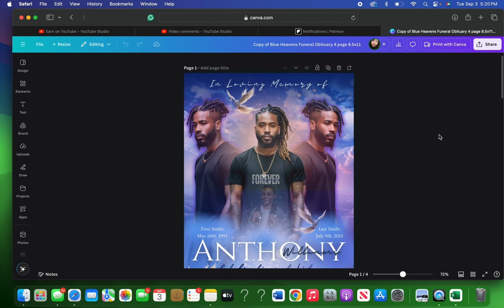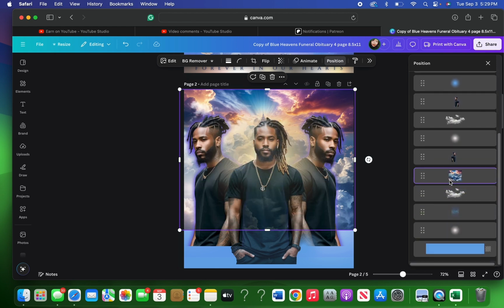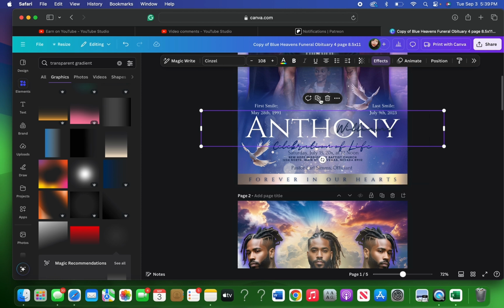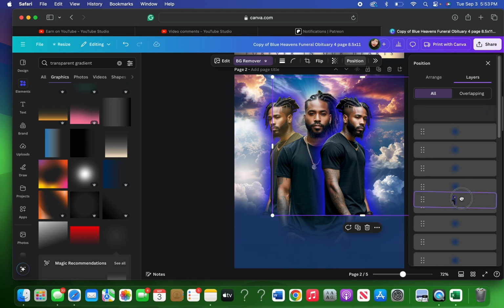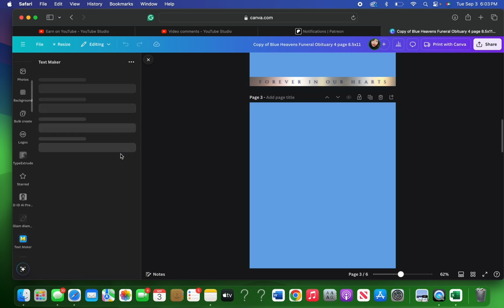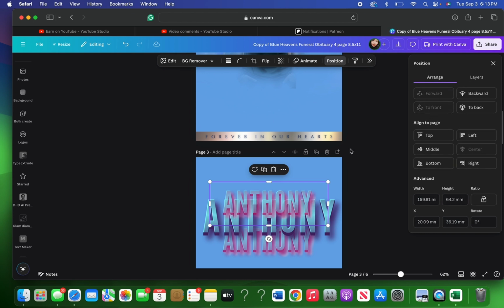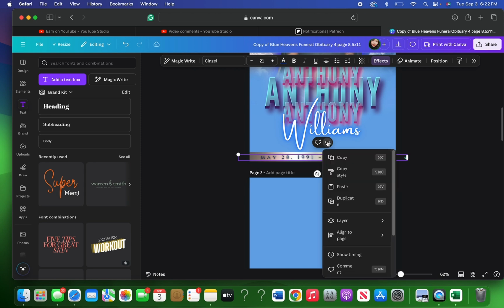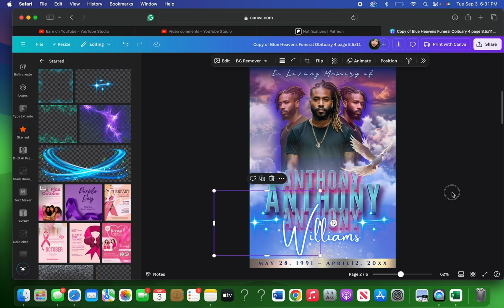Let’s design another captivating obituary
Thank you for joining. Let’s redesign another obituary. This tutorial is unedited to get the real-time discoveries made during this design.